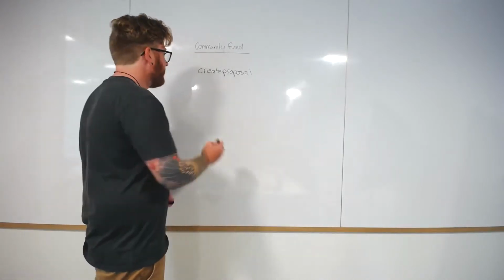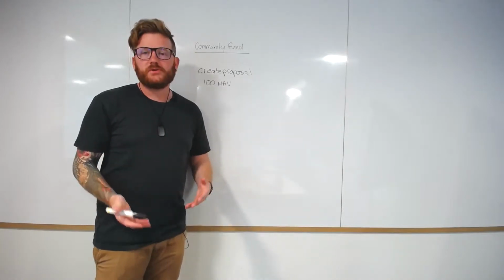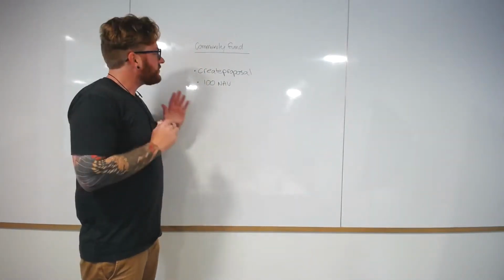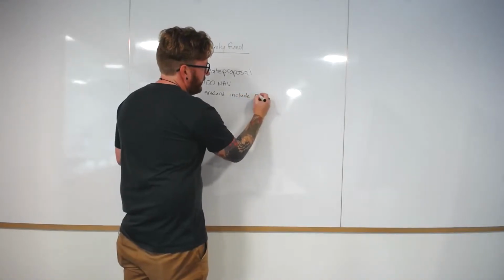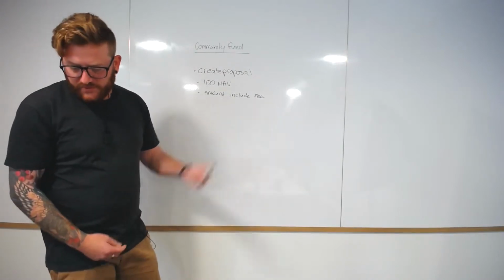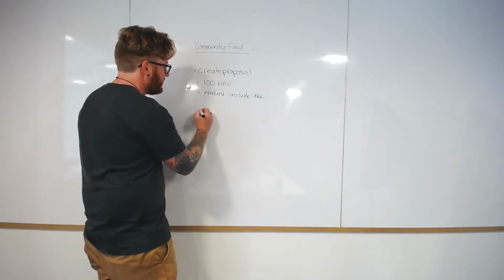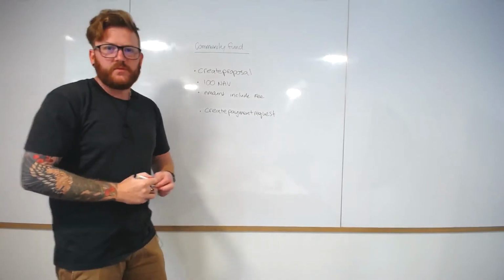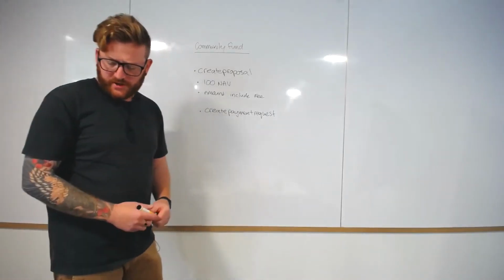How the Navcoin Community Fund Proposal System works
In this video, Craig goes into the technical details behind the proposal system in the NavCoin community fund and how it works.

NavCoin is a decentralized cryptocurrency that uses peer-to-peer technology to operate with no central authority or banks; managing transactions and the issuing of NavCoin is carried out collectively by the network.

NavCoin is open-source. Its design is public, nobody owns or controls NavCoin and everyone can take part.